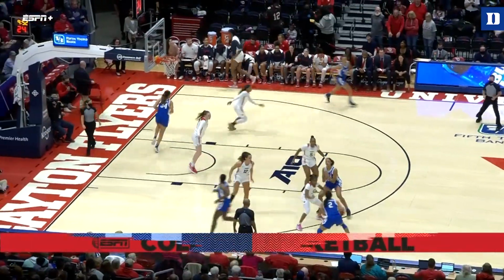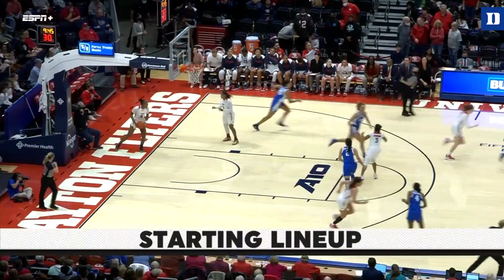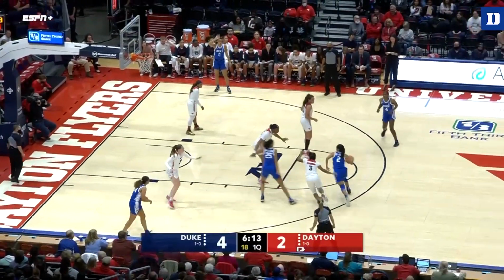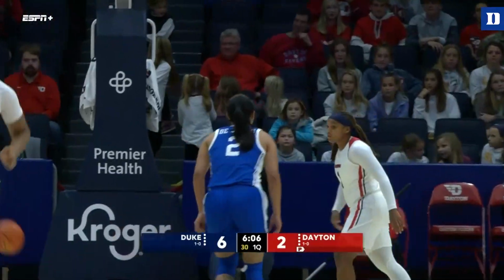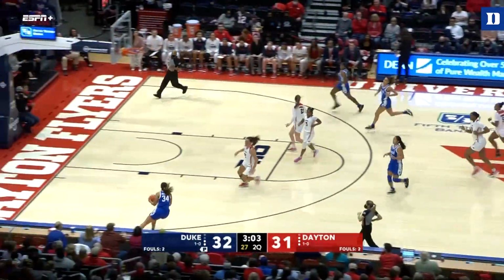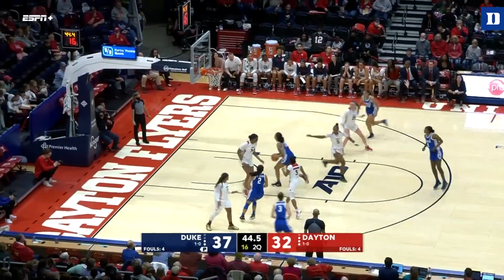Vanessa de Jesus Highlights at Dayton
The team got a big road win at Dayton, coming away with a 70-56 victory on Friday night. Vanessa de Jesus put up a solid line, with 4 points, 6 assists and 6 rebounds. Fun fact: the game at Dayton marked the first road contest of the Kara Lawson Era.